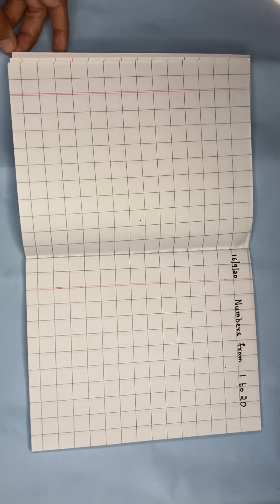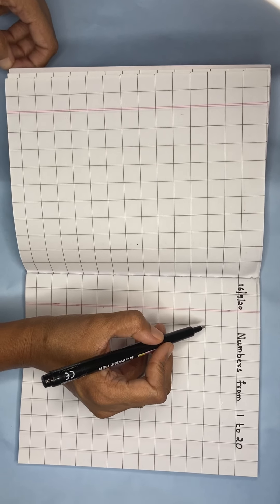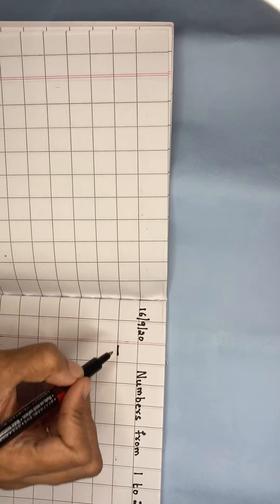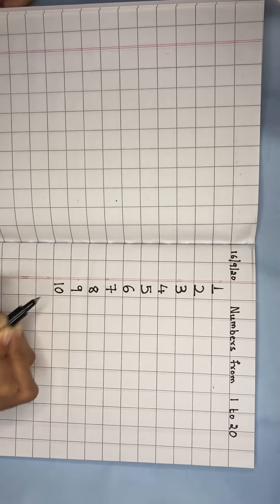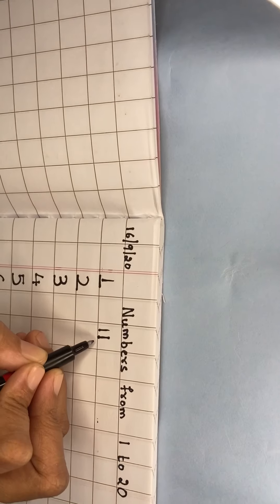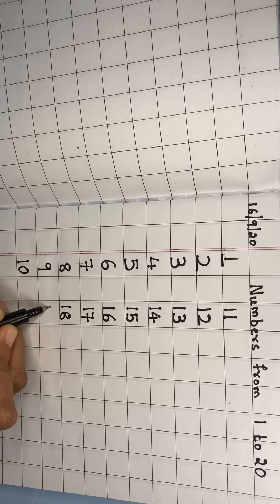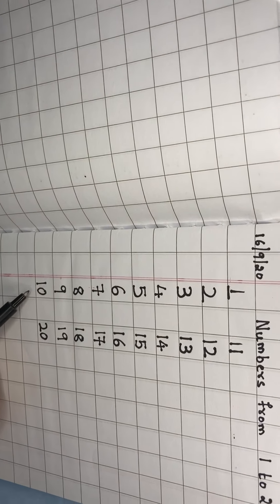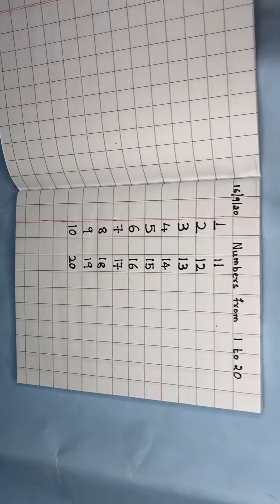Writing Numbers 1 to 20